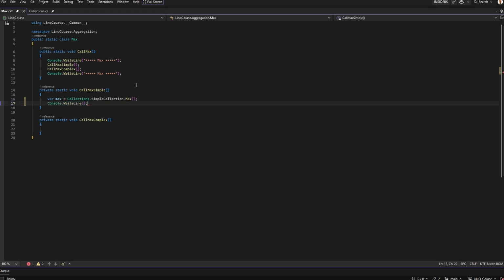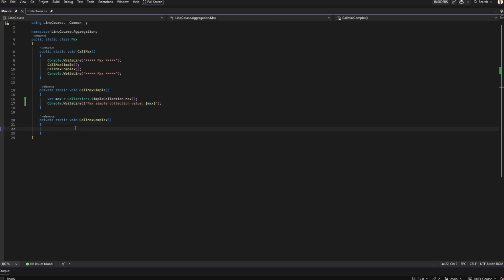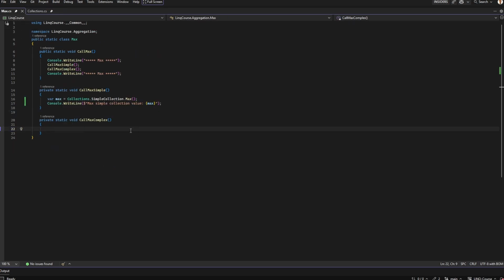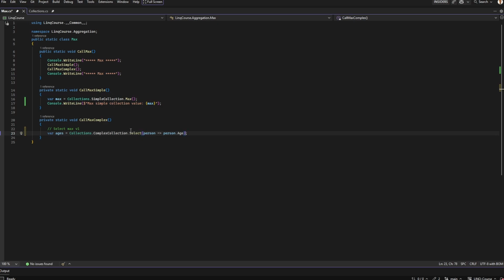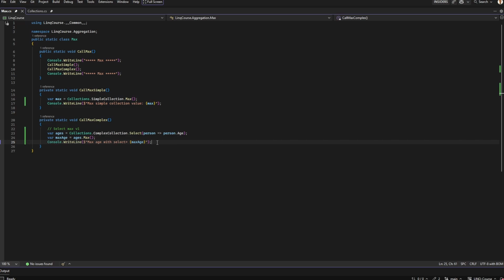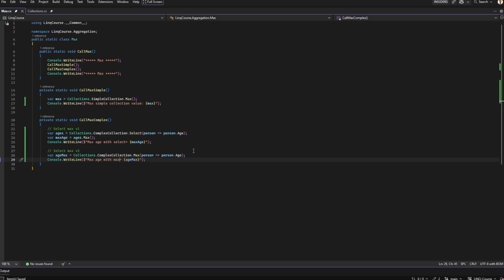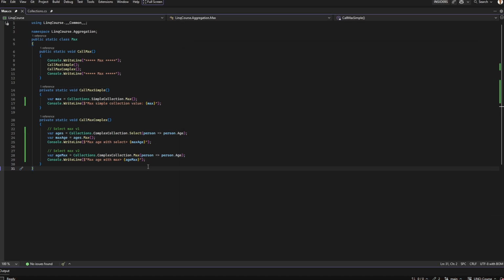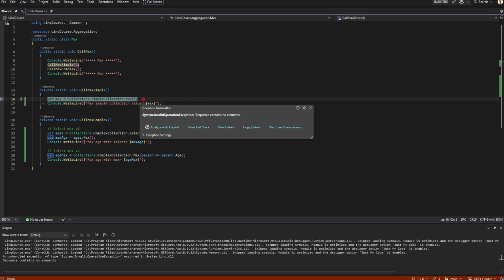[Practice] Max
In this video, we are going to see how the LINQ operator Max works in practice.